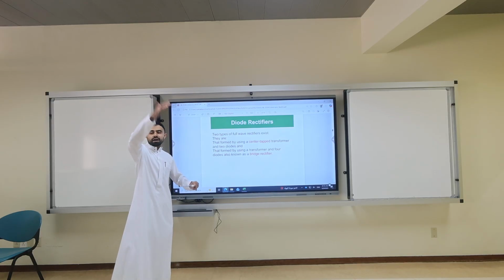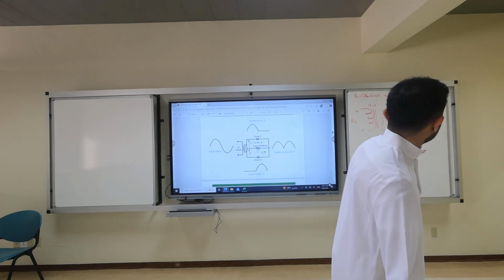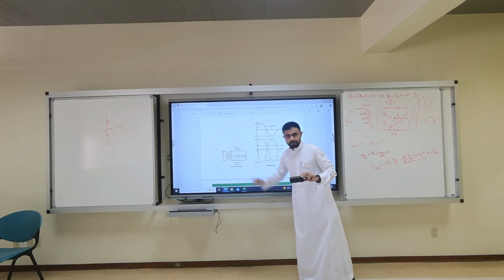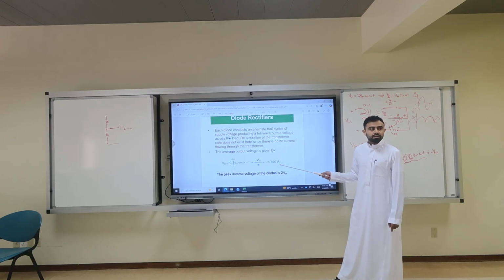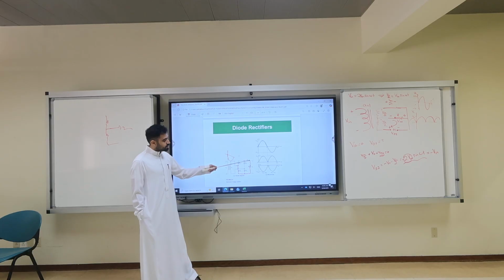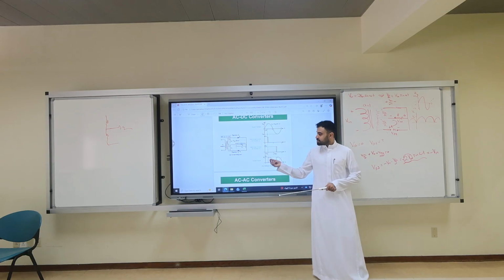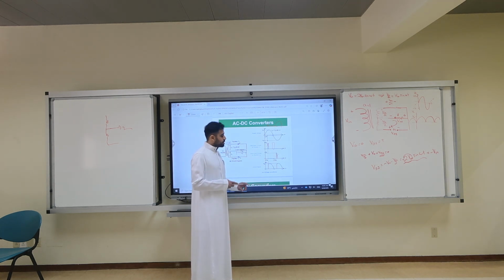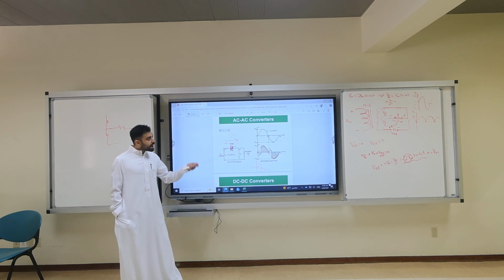EE 360 Lecture 44 [Examples on diode rectifiers and thyristor circuits]